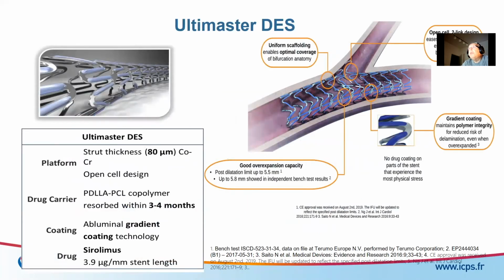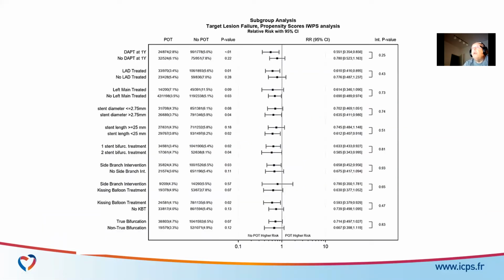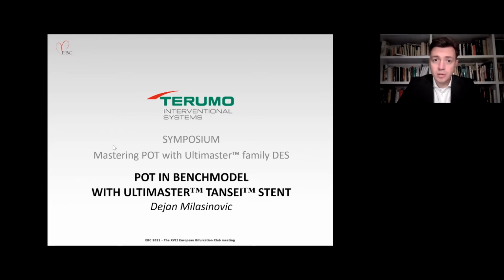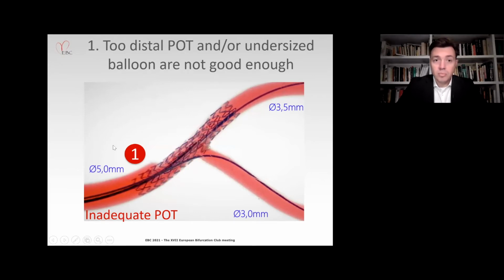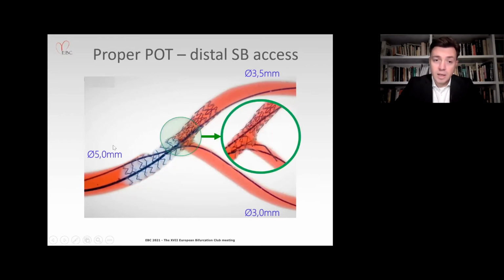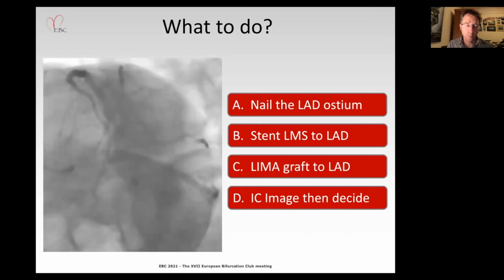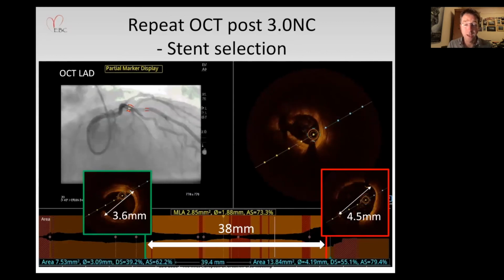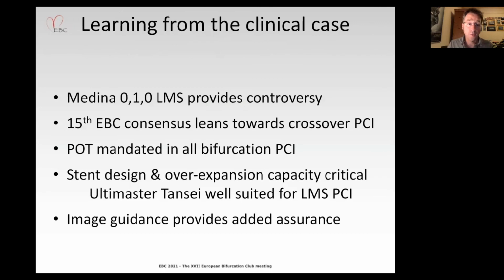TERUMO SYMPOSIUM: Mastering POT with Ultimaster Stent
Latest e-ULTIMASTER data for POT      Bernard Chevalier

POT in bench model with Ultimaster Tansei stent   Dejan Milasinovic

Clinical case discussion        Tom Johnson